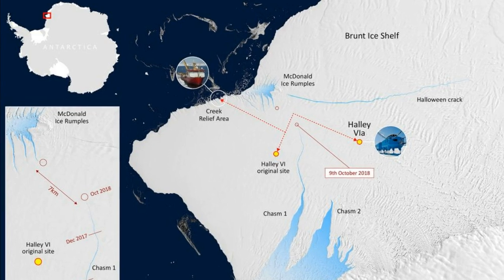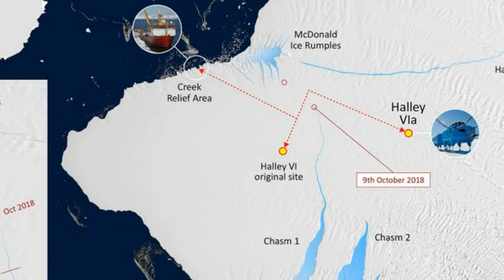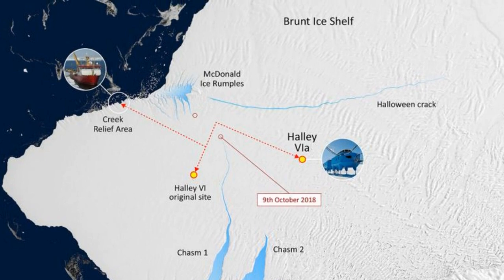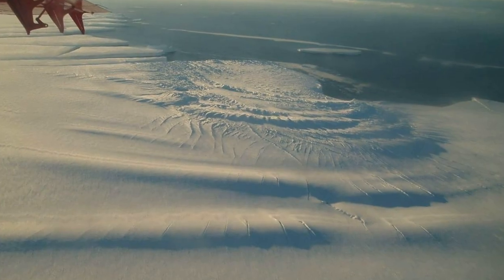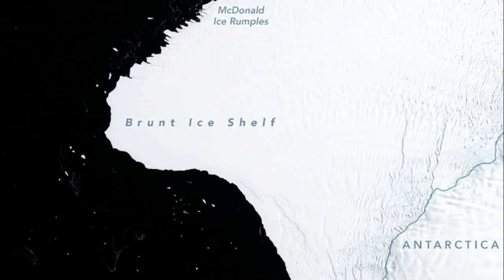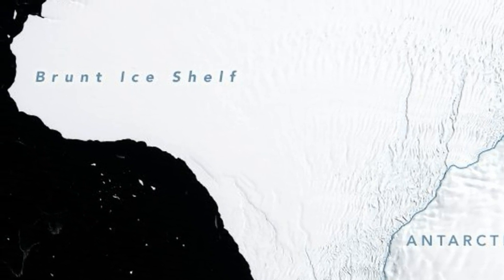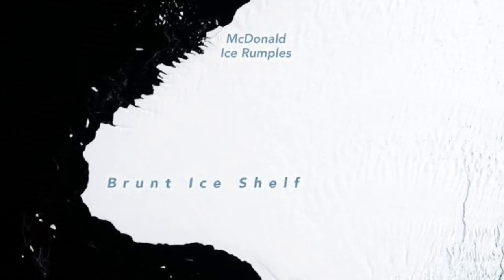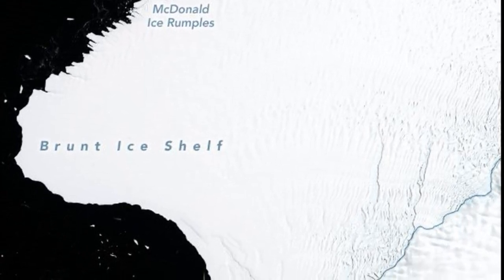Antarctica Is About to Unleash an Iceberg Twice The Size of New York City